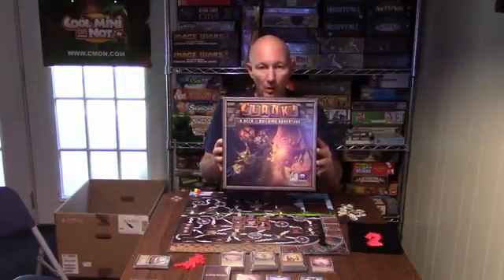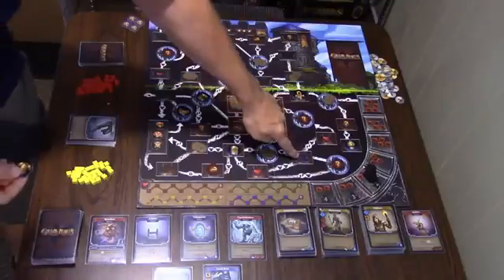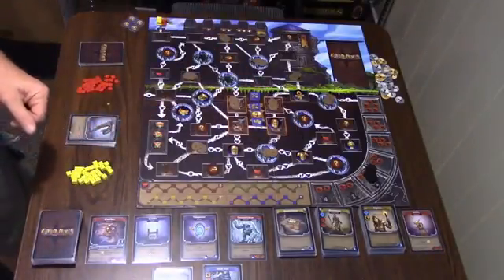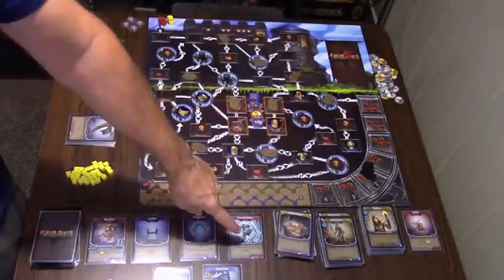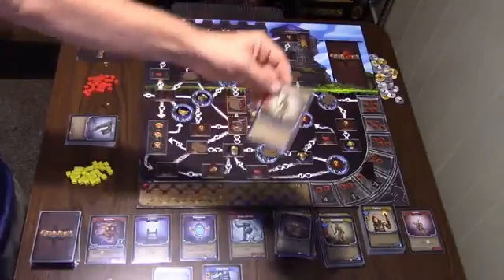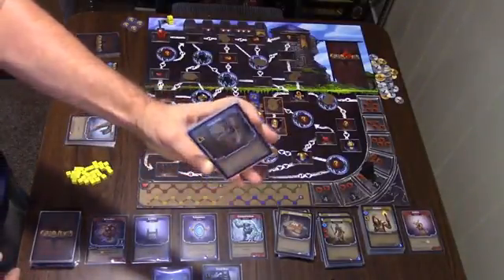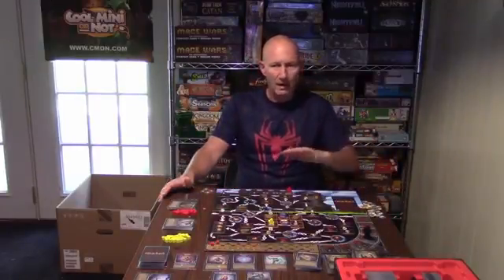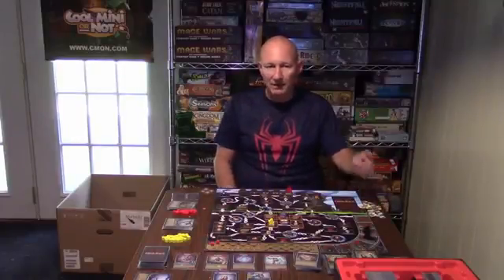Clank Deck Building Adventure Game Review